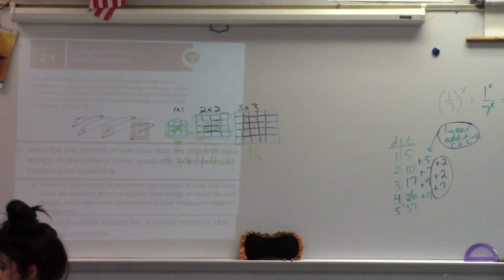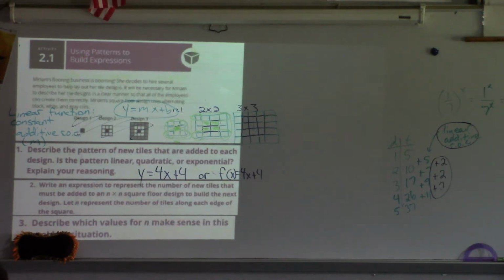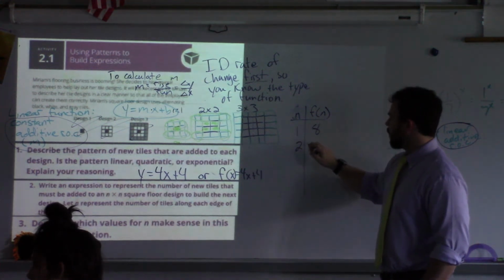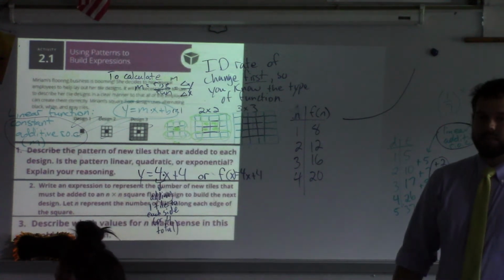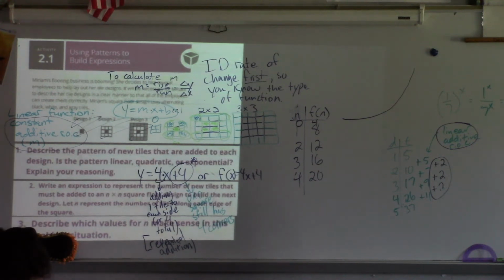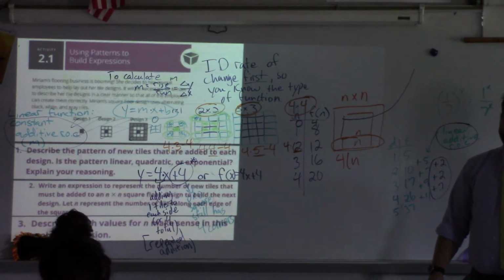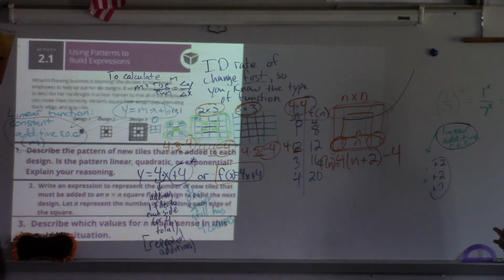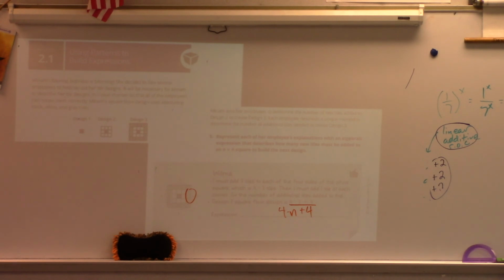Oct 13th Alg 2 w Stats The Cat's out of the Bag Activity 2.1 from Textbook (M1-19)-Linear Functions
This entire video is about #1-3 from the textbook for the above lesson. This is the whole-class discussion with 3rd block based on their work earlier in the day. Key ideas we discussed were identifying the rate of change for a function FIRST so that one knows what type of function models the pattern and then which equation one should use.

However, we also looked at how one might write alternative expressions/equations for a pattern based on a visual model.

The last couple of minutes was all about launching the next part of the activity (#5) where students were to take expressions written by other "students" and translate those into algebraic expressions that used a variable to represent ANY figure, not just the one given.